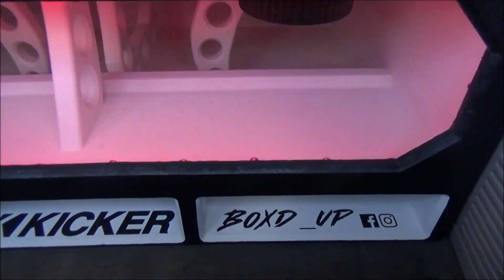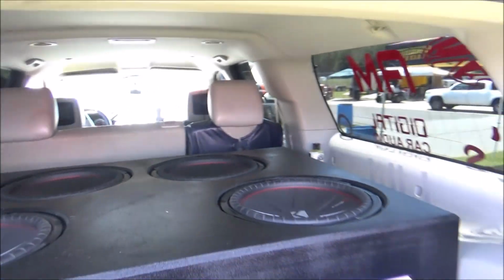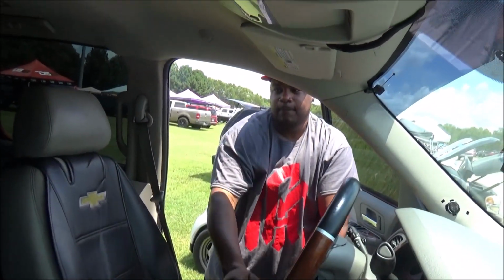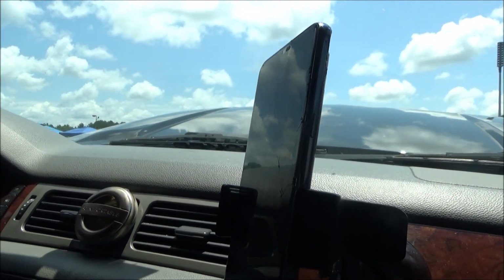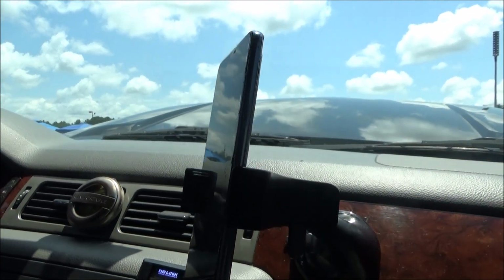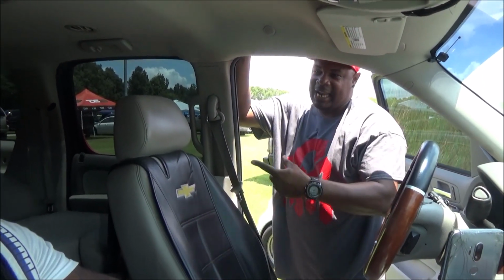GHOSTED OUT KICKER SETUP | 4 KICKER COMP 15s | 2 KICKER 1200.1s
4 KICKER COMP R
2 KICKER 1200.1
STOCK ALT..